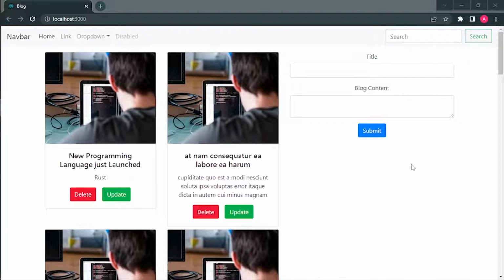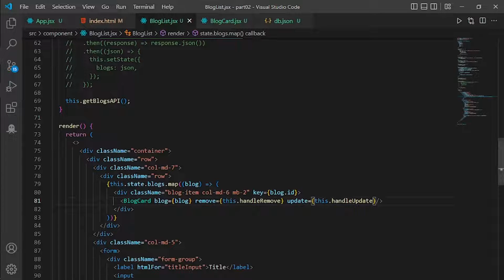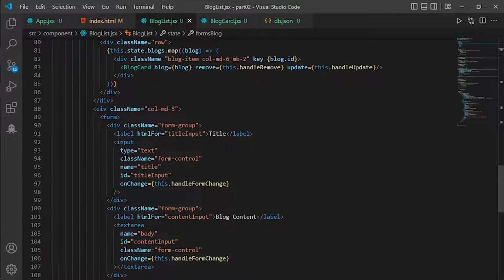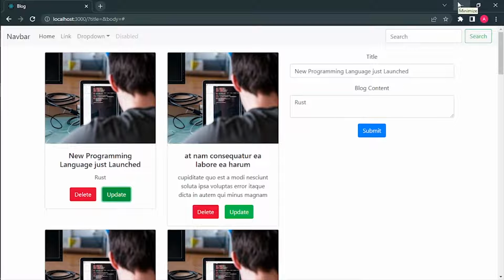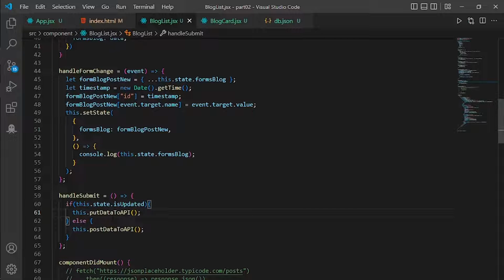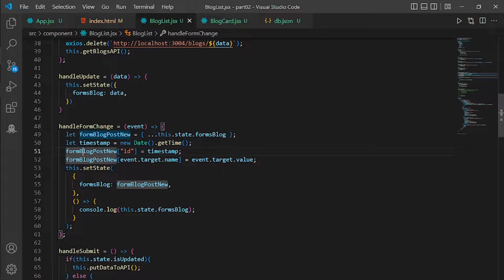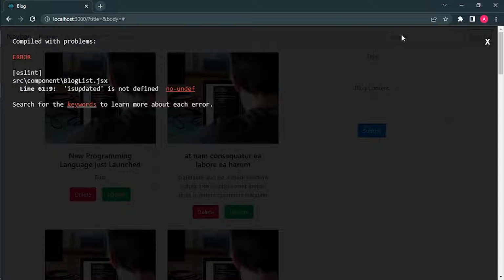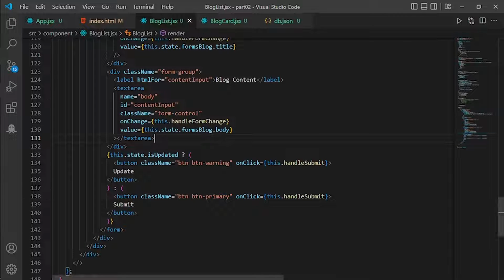Basic React Javascript Tutorial - Part 4 CRUD Update Data Using Axios